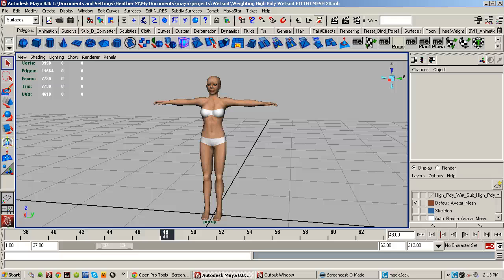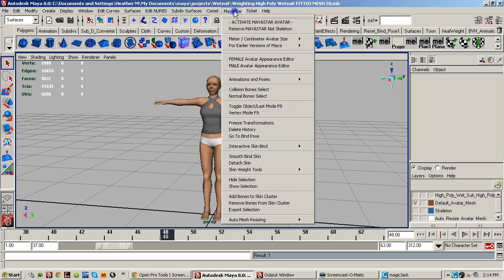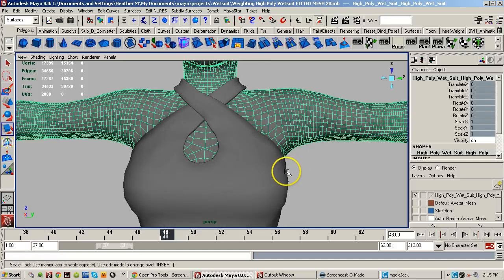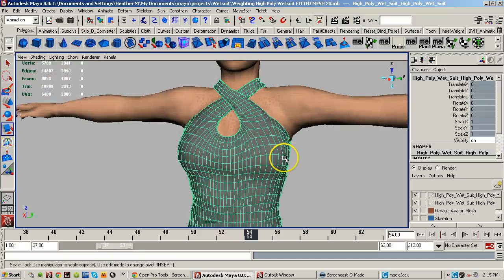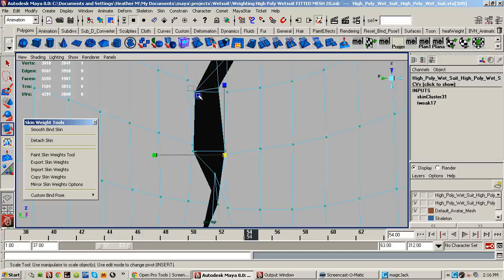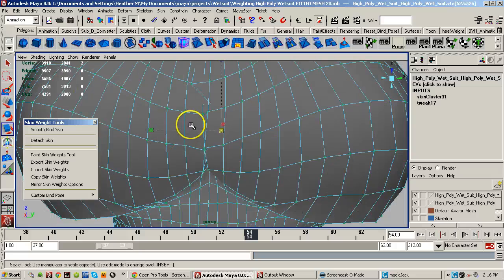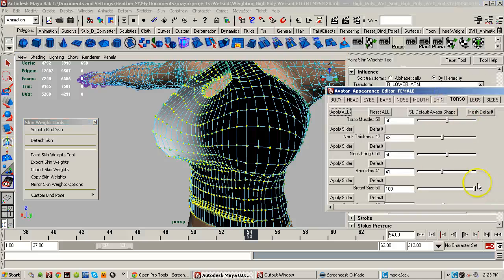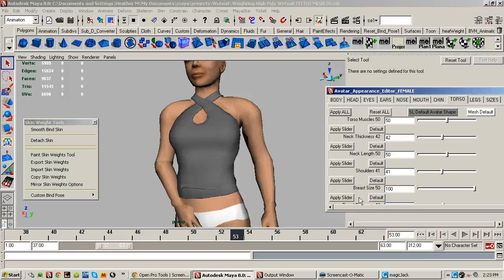Speed Demo Substitute Geometry Sneak Peek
Speed Demo

I am almost ready to release another update MayaStar 4.3.

MayaStar 4.3 has 4 new avatar meshes.  Two for females and two for males.  Two are for Fitted Mesh and two are for normal rigging to the mBones or what I often call Normal Bones.

For MayaStar 4.3 I have developed a system if 3 body types for Fitted Mesh for both males and females.  Basically Fitted Mesh isn't the one size fits all solution we were all hoping for.  So I came up with this body type system that should cover over 90% of the avatars in SL.

Basically you use one set of weights but then use the Auto Mesh Resizing feature in MayaStar to reshape the mesh to fit the 3 body types.

If you don't want to use the body types you don't have too.  You may be satisfied with the how the mesh fits just using one mesh.

I will be putting out more videos showing exactly how the system works and how to use it.